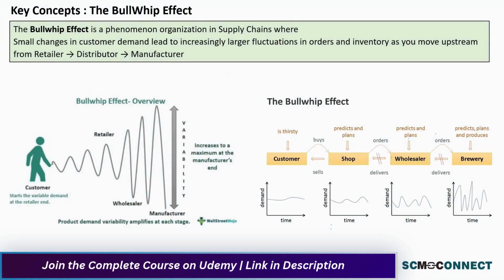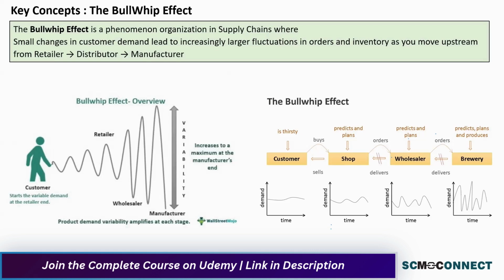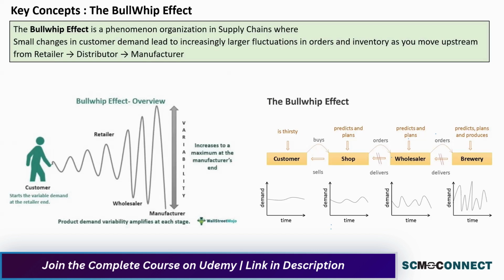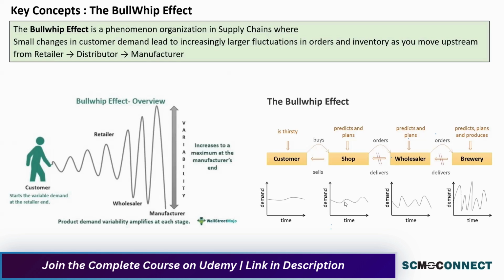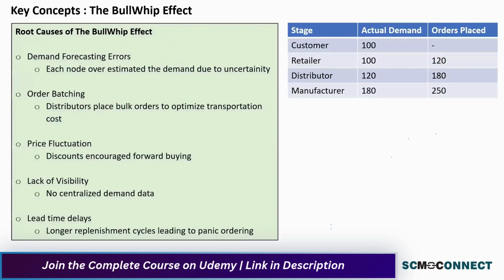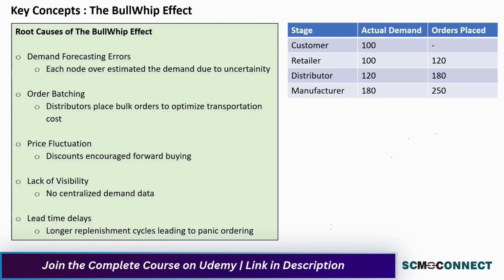BullWhip Effect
Why can a small change in customer demand create massive disruptions across the supply chain?

In this video, we break down the Bullwhip Effect and how small fluctuations in demand can amplify as they move through the supply chain, leading to excess inventory, stock shortages, and inefficiencies. Whether you're a student or a professional, this is your quick guide to understanding one of the most important challenges in supply chain management.